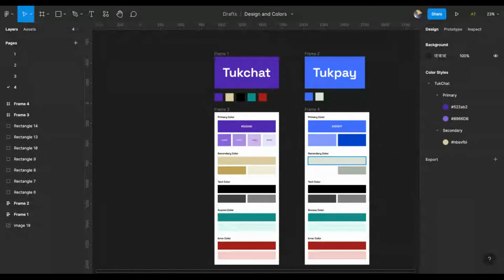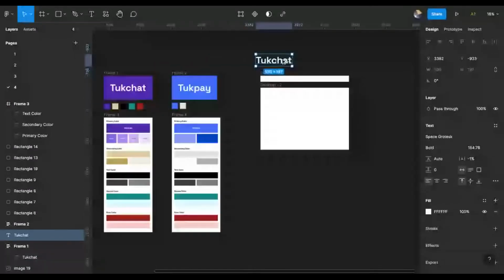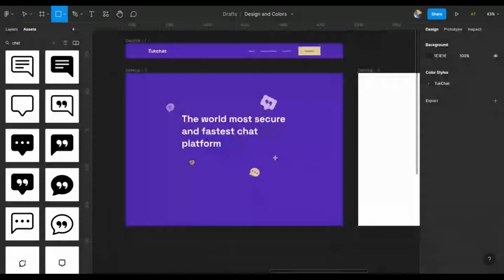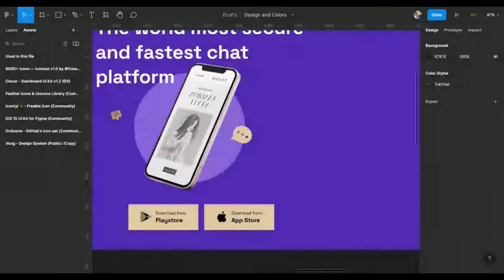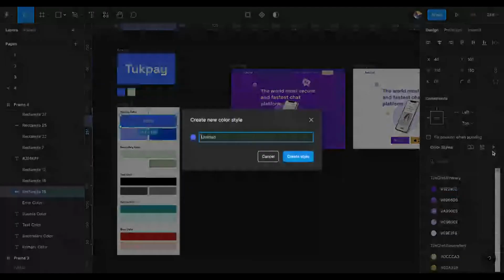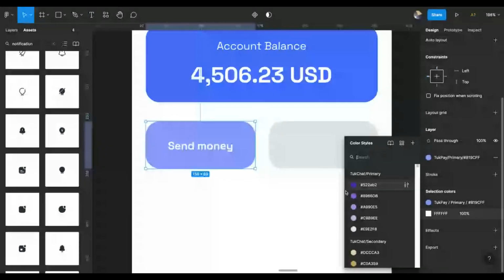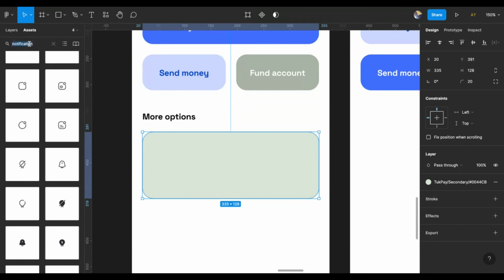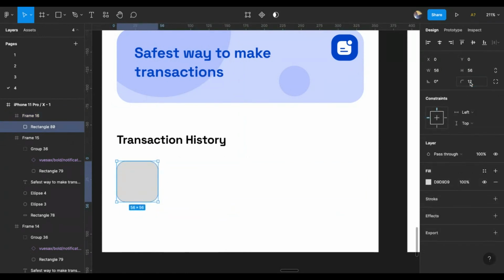Using colors to create delightful experiences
One of the most important aspects of user interface and user experience design is color. In this course, you will learn everything you need to know about colors step by step, from color theory to color psychology. You will learn how to create harmonious and beautiful color palettes in no time. In addition to creating color palettes, you will learn how to apply colors to your design like a professional, no matter if it's a website or a mobile application.